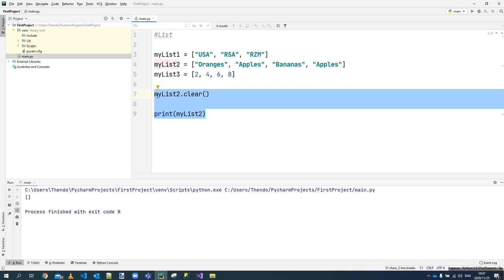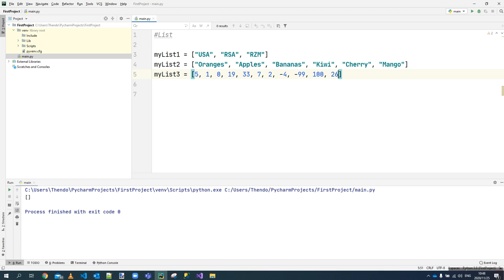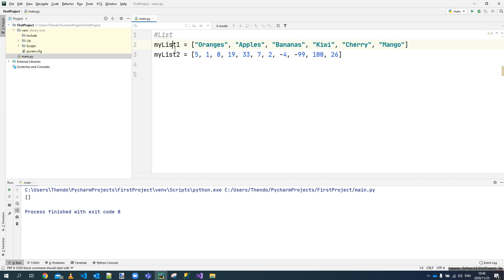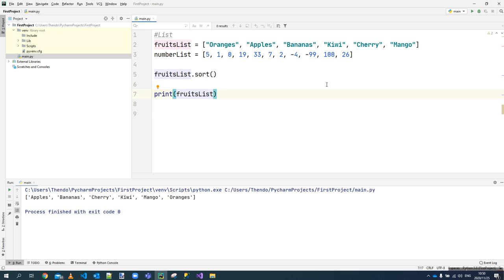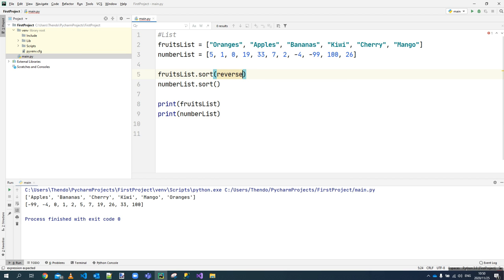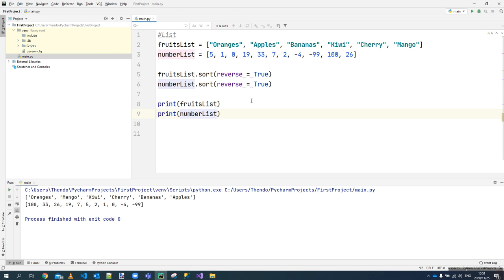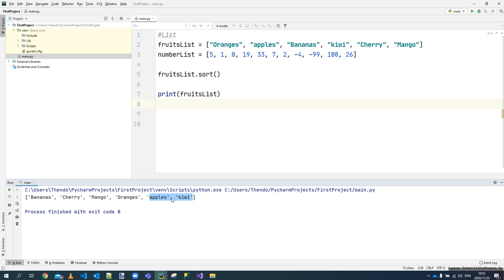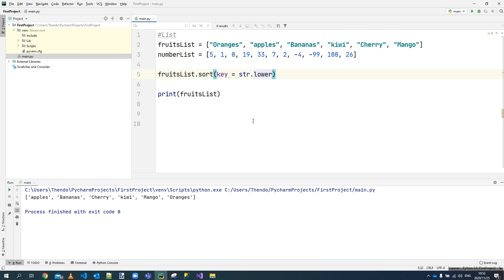Lesson 10 Python List Part 3